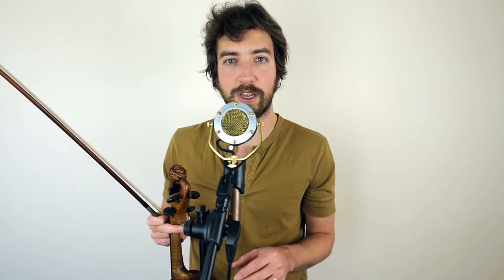Maw Fiddle | Chestnut Hill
Chestnut Hill is an original Oldtime fiddle tune written by Sheila Markazi and Jesse Maw. It is featured on the new Wolf Pup Stringband album, releasing this Spring

Follow Wolf Pup Stringband on Bandcamp for album release news!